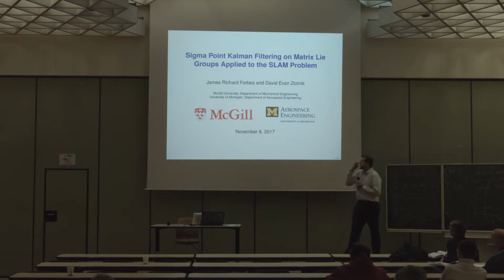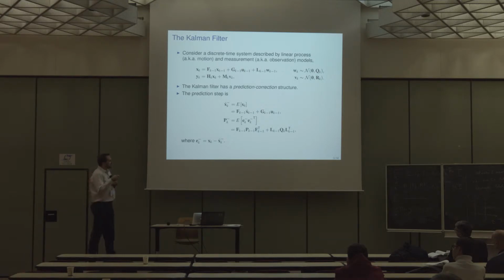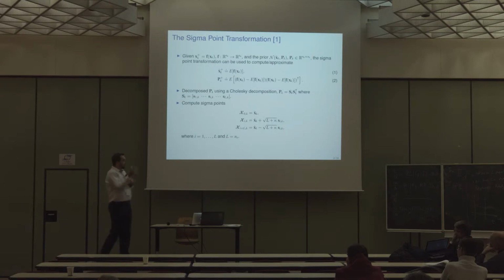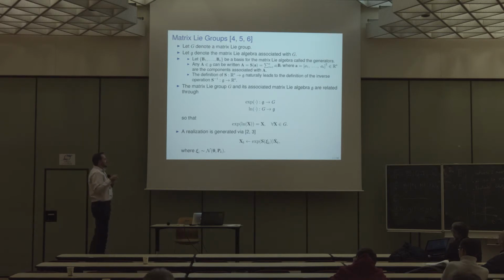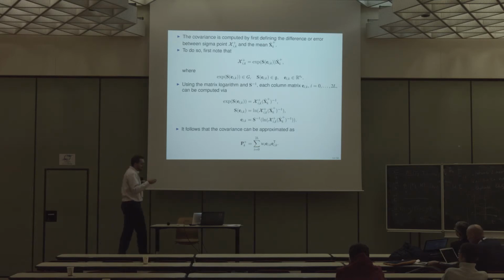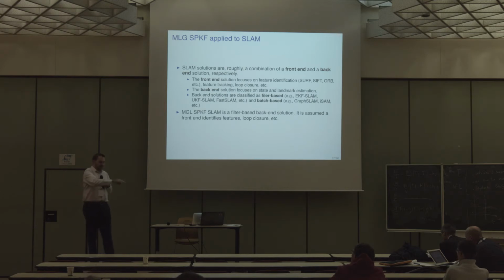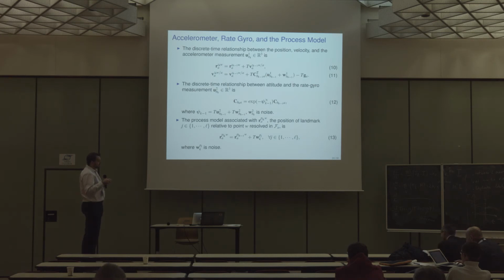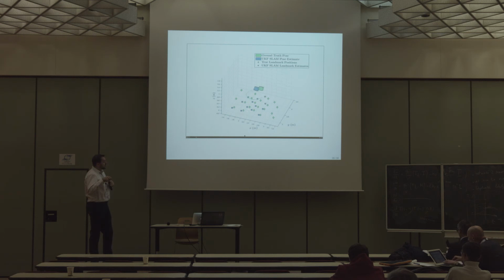Geometric Robotics & Tracking 3